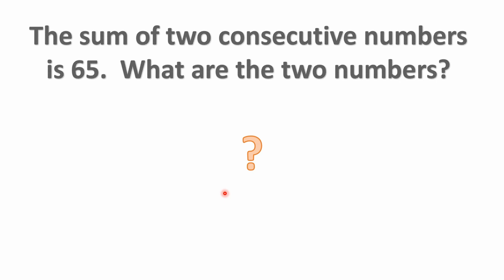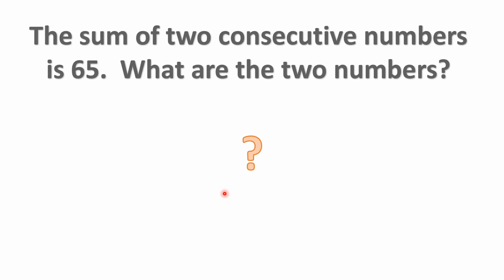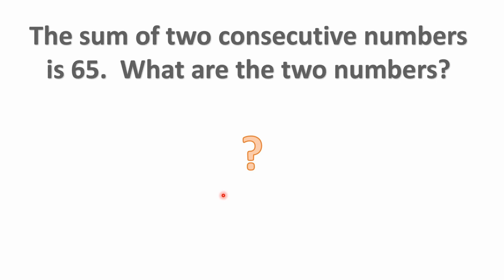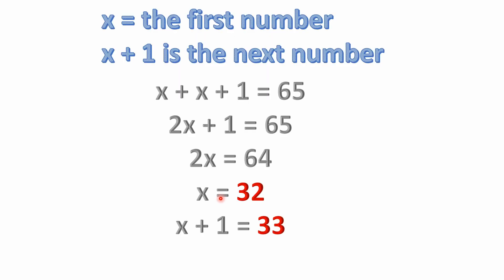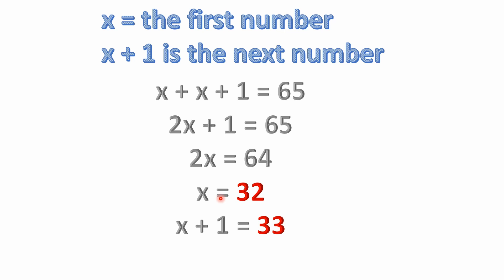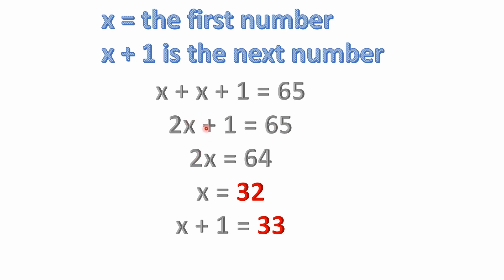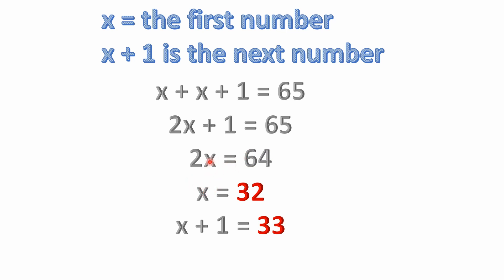Algebra Word Problem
The sum of two consecutive numbers
is 65.  What are the two numbers?